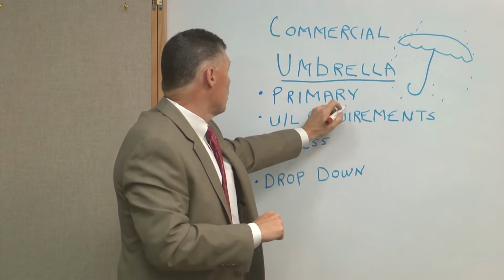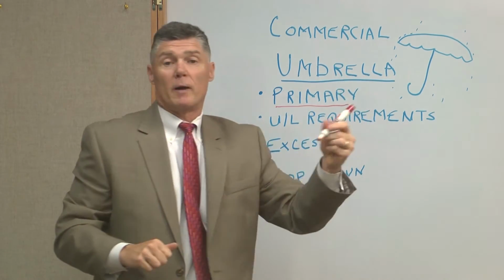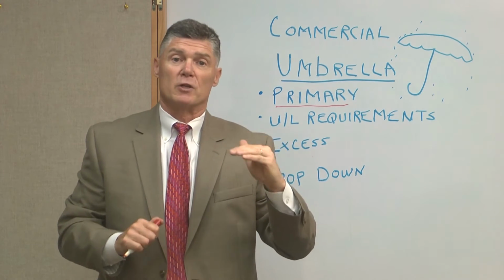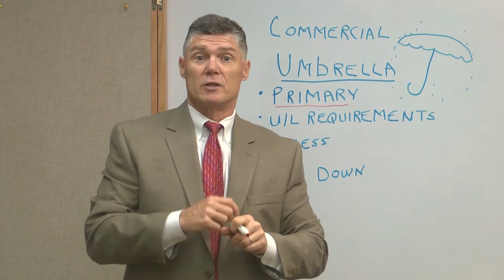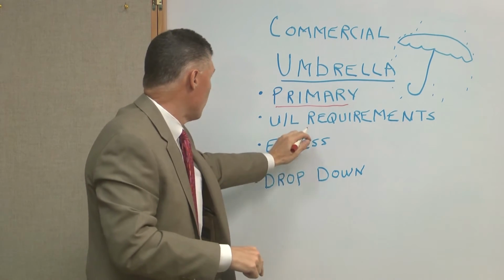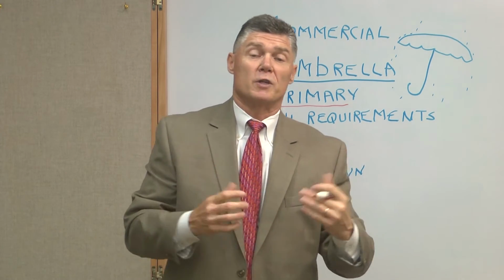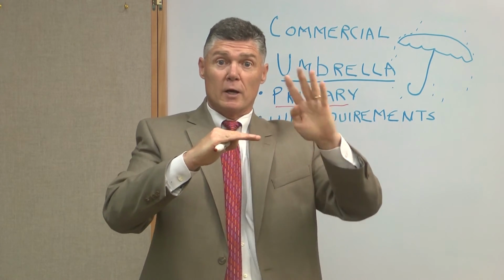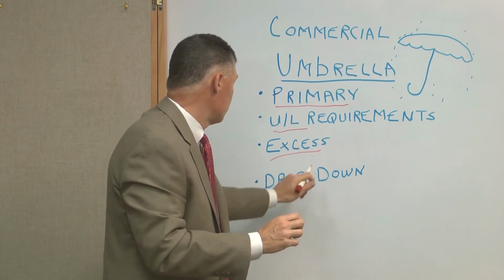What are the basics of a commercial insurance umbrella policy?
There are some common misconceptions regarding umbrella policies for businesses or commercial customers. Bruce Thompson of Sampson Insurance lays out the facts in this short video.

Sampson Insurance has been serving their neighbors on Boston's South Shore since 1900. They specialize in providing excellent service and coverage for busy families and businesses that want to rest assured that their insurance needs are taken care of while spending their precious time on more important issues.

97 Libbey Industrial Parkway
Suite 110
Weymouth, MA 02189